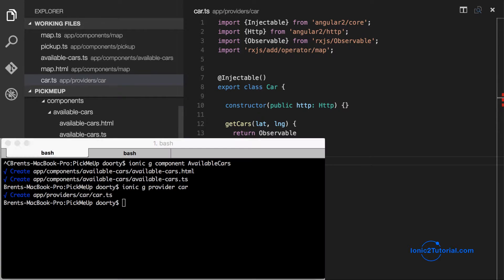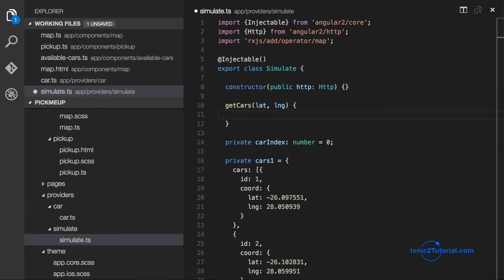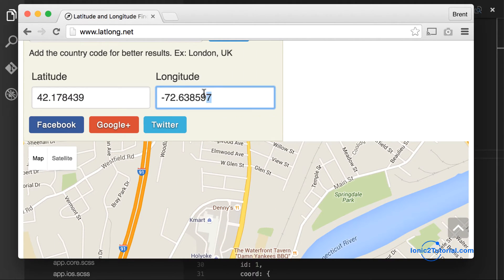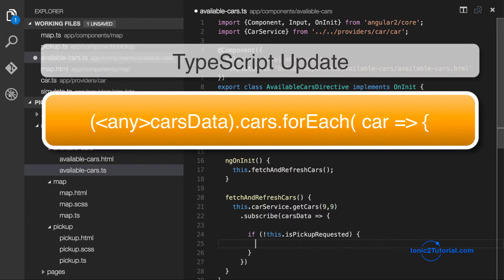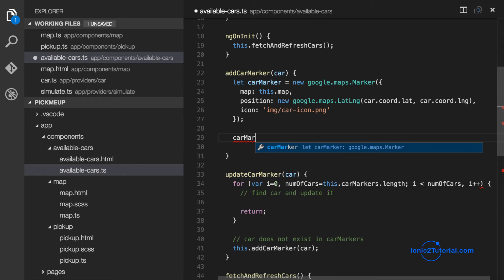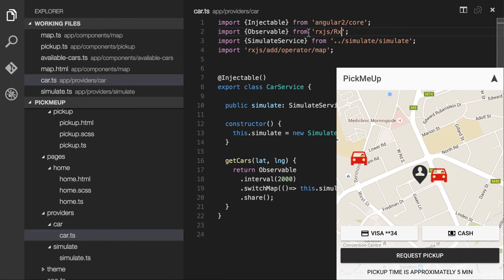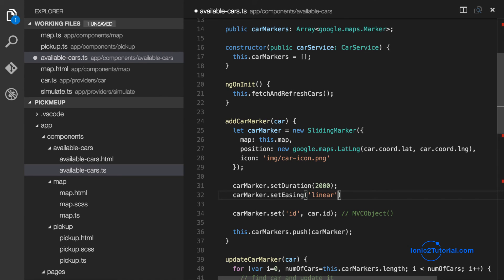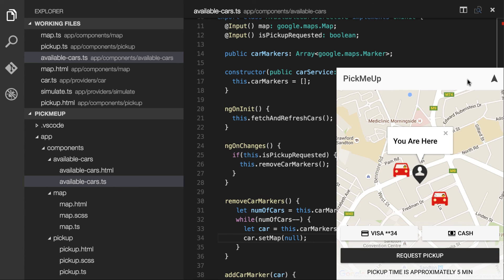Ionic 2 - Uber App - 9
Simulate a backend server as an Ionic 2 service provider
Create mock data with locations
Add, update, and animate cars on the map